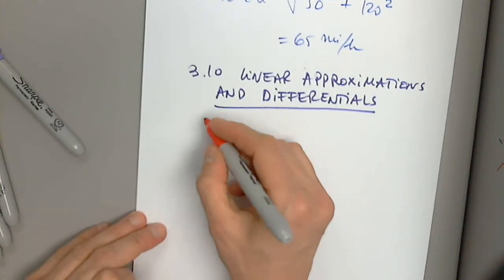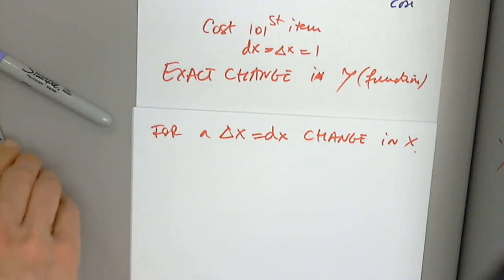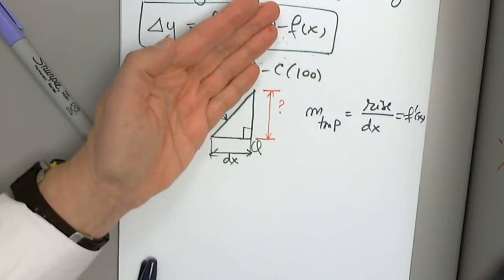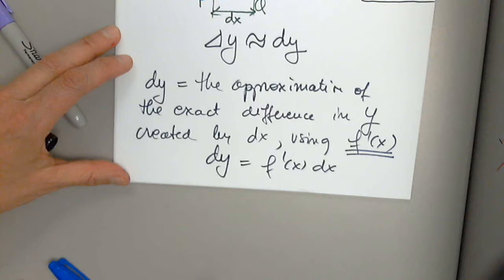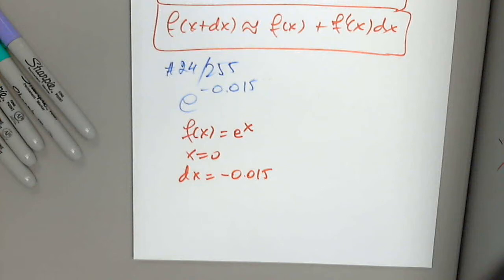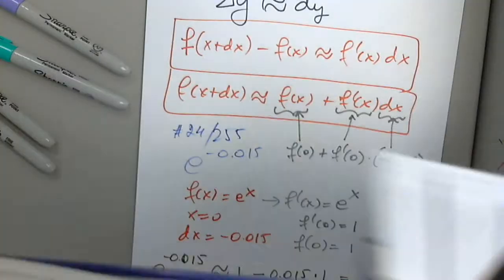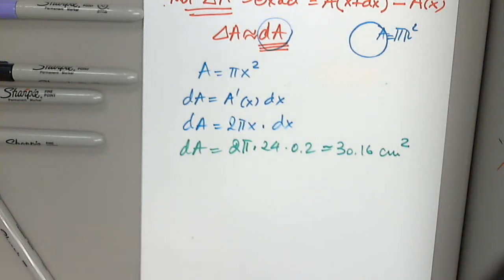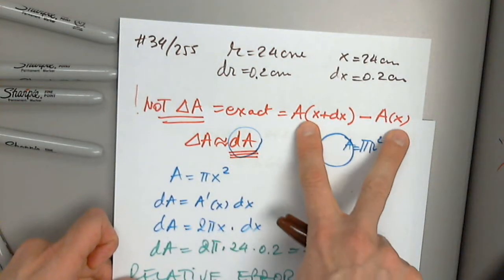MAT 191 - SECTIONS 3.9 AND 3.10 PART 2 MARCH 26